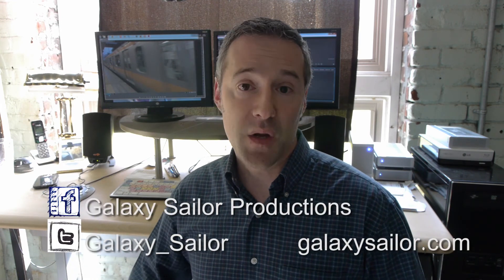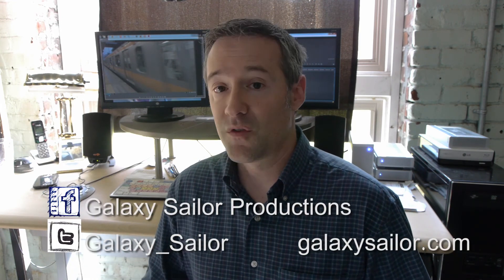Many Failures - Episode 002: The Perfect Camera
I talk about the one fail-safe camera that will never ever let you down on set. This is the one camera test you can't miss.